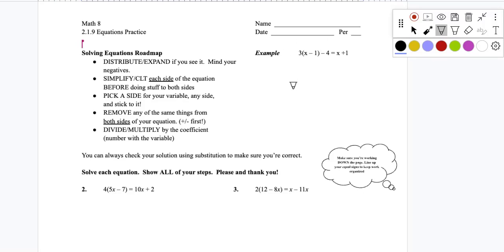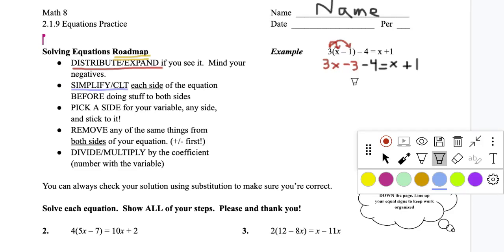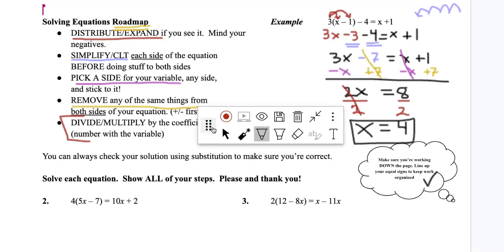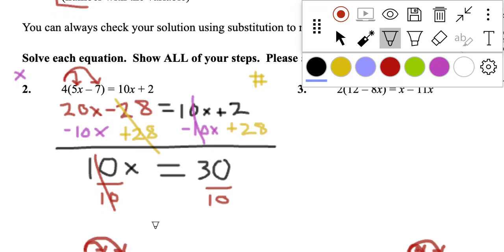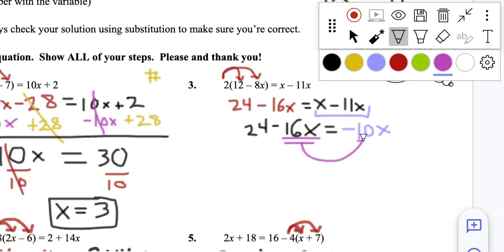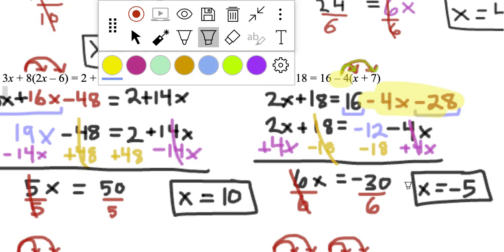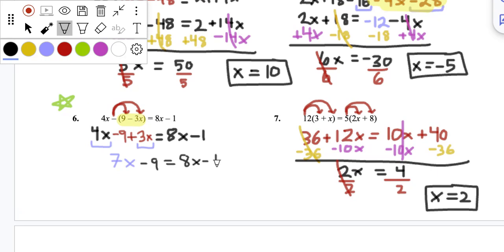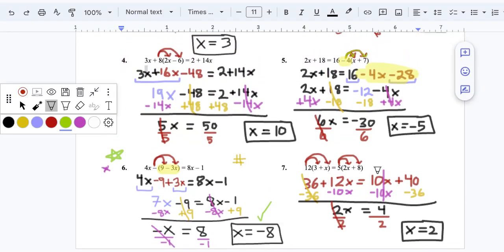Math 8 CC3 2.1.9 Equations Practice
Hello amazing students. Today we're going over the Math 8 CC3 2.1.9 Equations Practice worksheet.